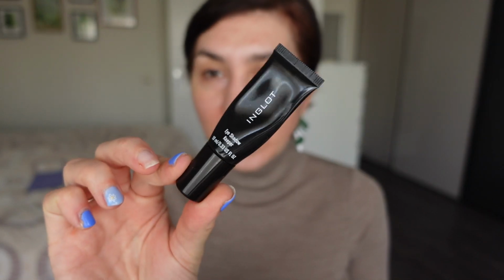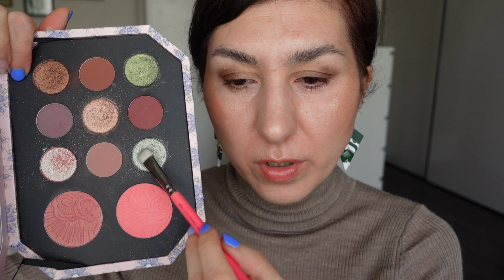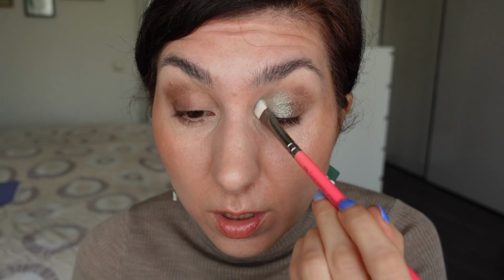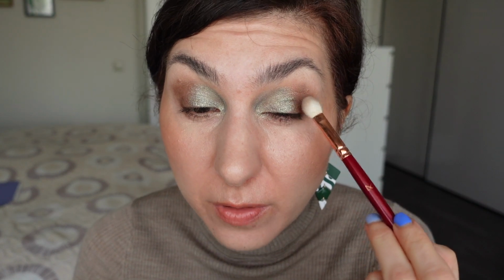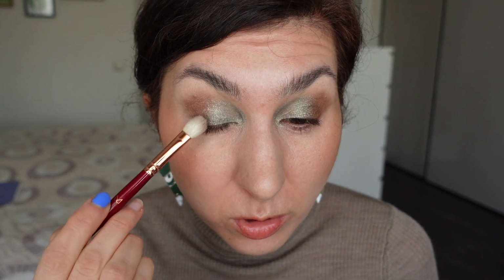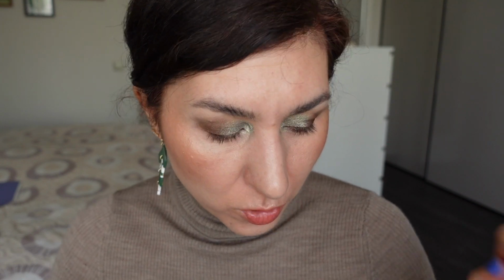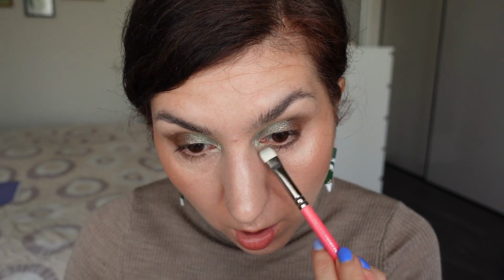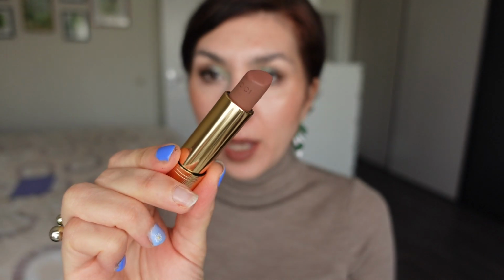Pairing My Pat McGrath Palettes | the special green edition!!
For anyone who was interested in the books I mentioned:

The Forever Fix (Ricky Lewis)
Breakthrough: The Race to Find the Breast Cancer Gene (Kevin Davies, Michael White)
The Emperor of All Maladies (Siddhartha Mukherjee)
The Gene (Siddhartha Mukherjee)
The Song of the Cell (Siddhartha Mukherjee)